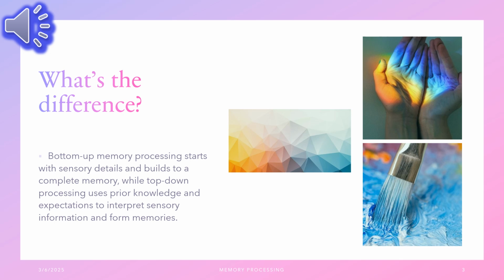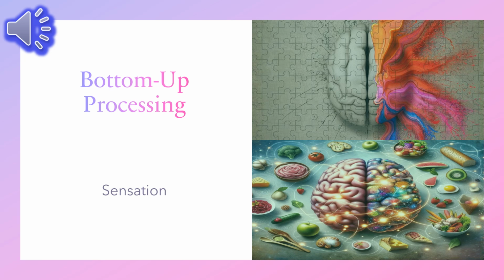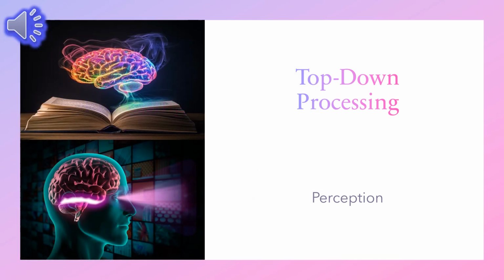Memory Processing PowerPoint Presentation Video